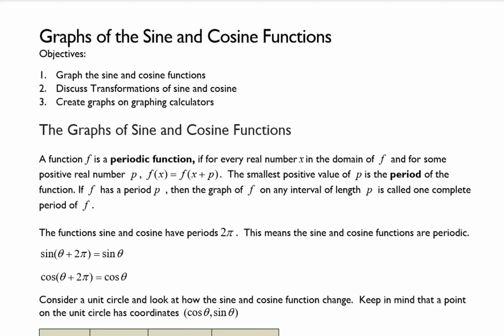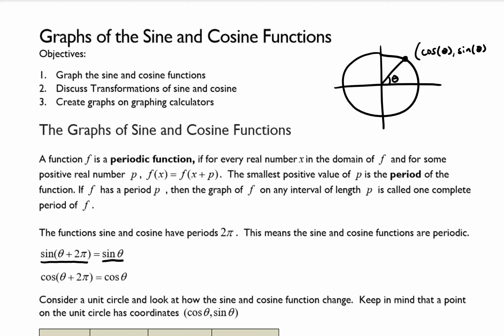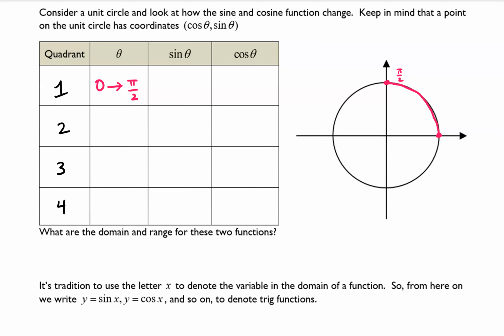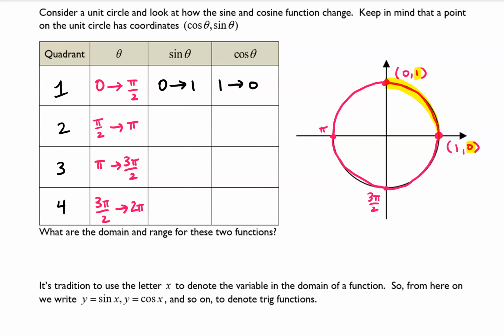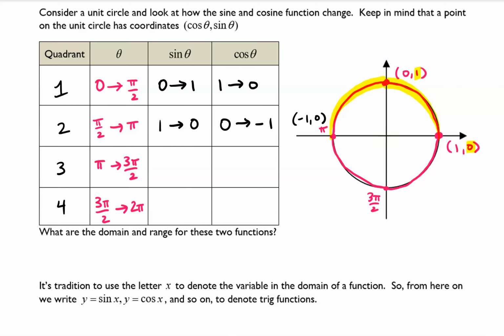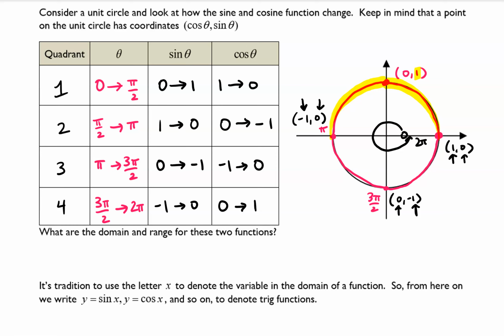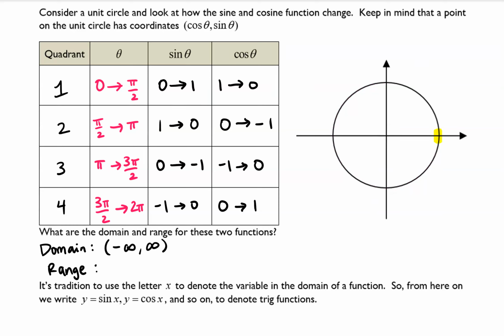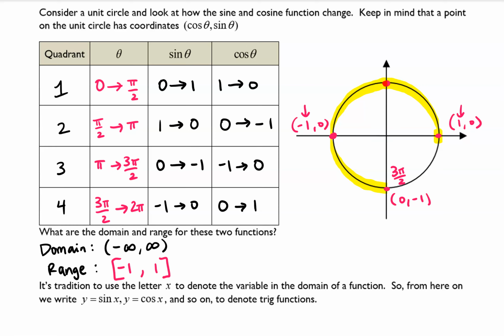Graphs of the Sine and Cosine Functions Part 1